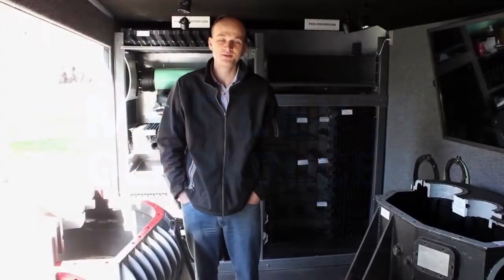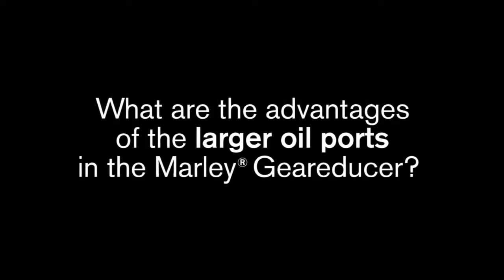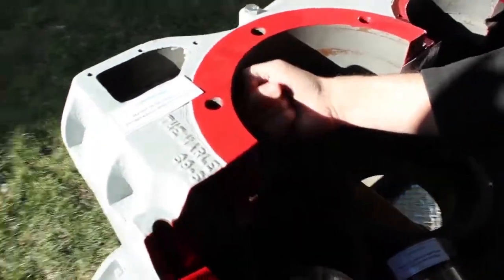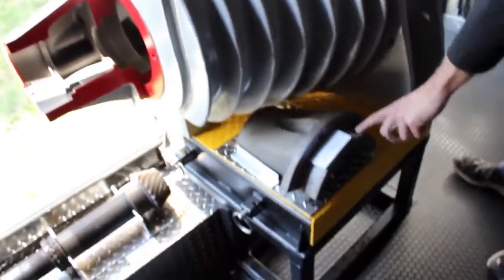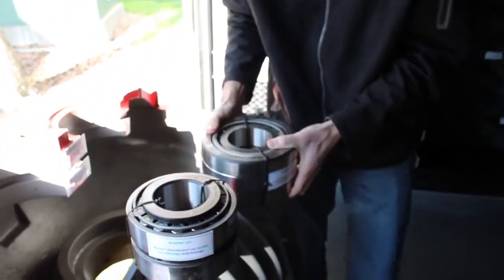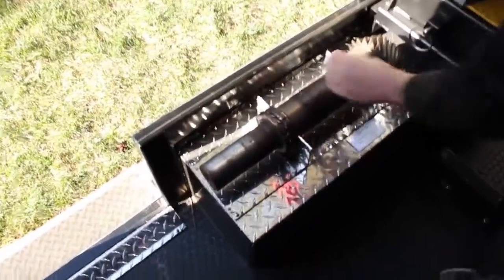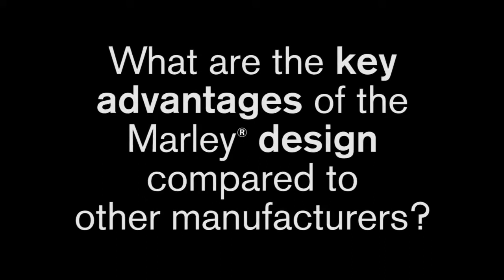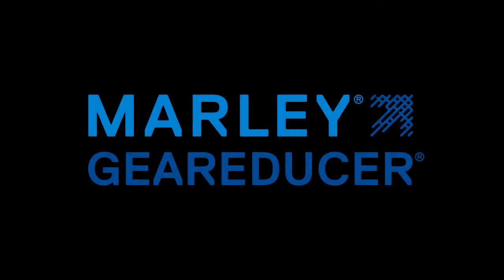Marley Parts Vodcast 1 of 3: Geareducer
Jerome Jennings from Marley / SPX Cooling Technologies explains the benefits of using a genuine Marley Geareducer gearbox (Marley Parts Vodcast Part 1 of 3).